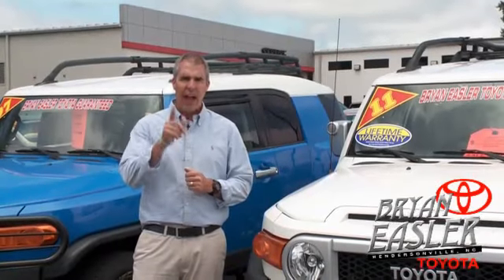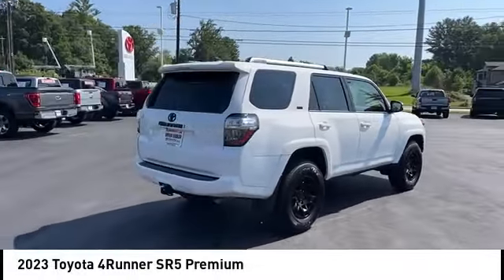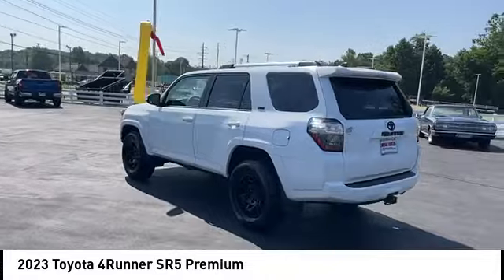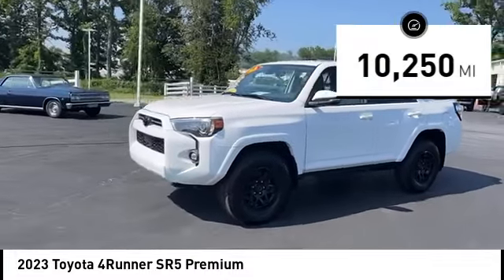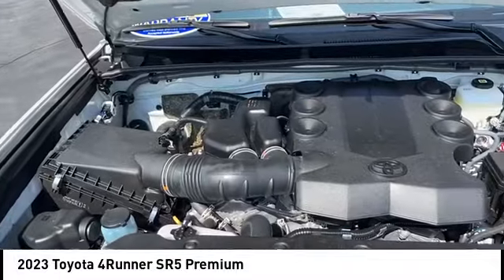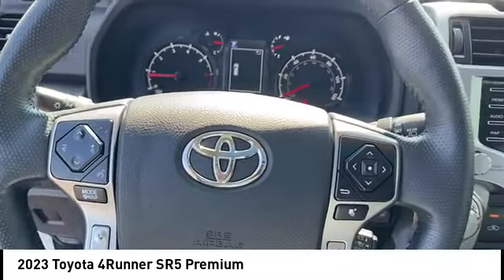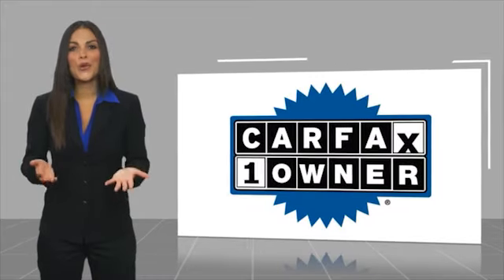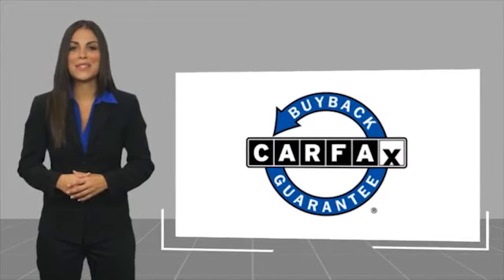2023 Toyota 4Runner Hendersonville NC P12171